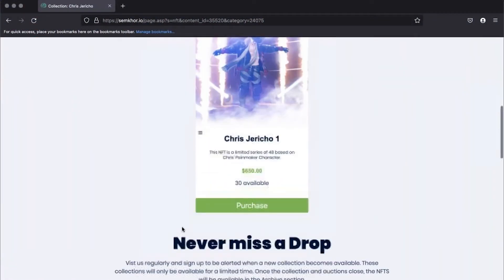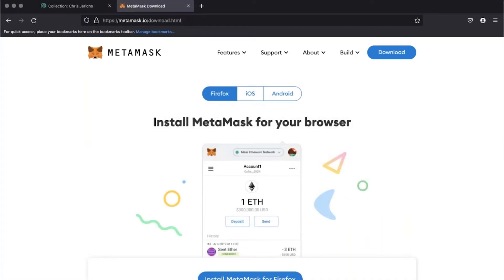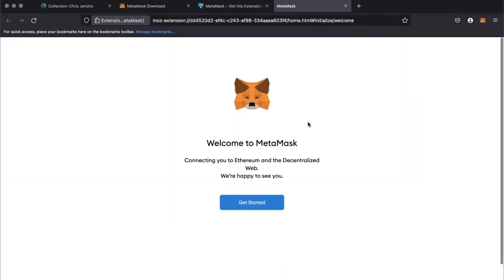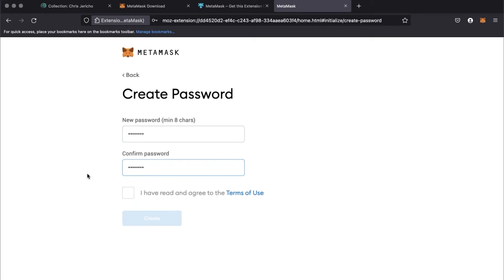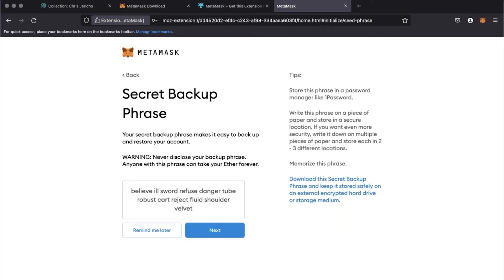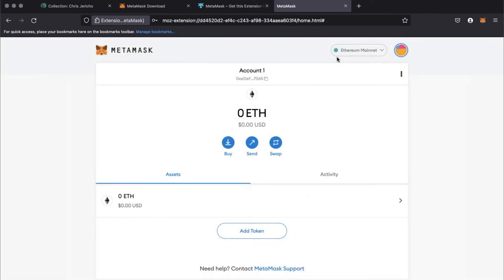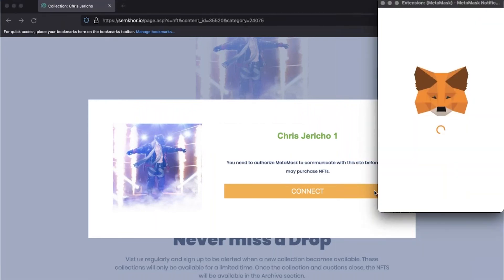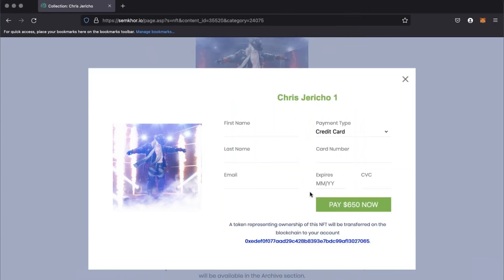How to purchase an NFT using a credit card_CHROME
Tutorial on how to purchase an NFT from Semkhor using your credit card.